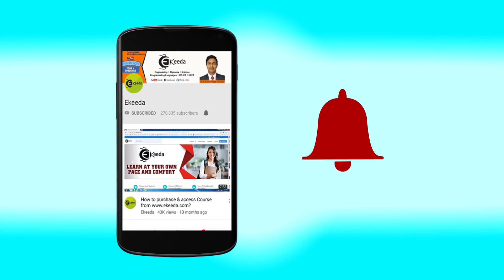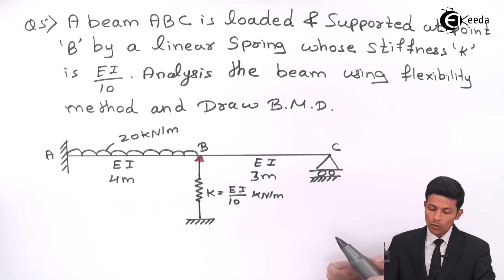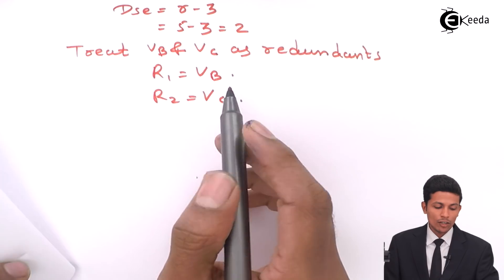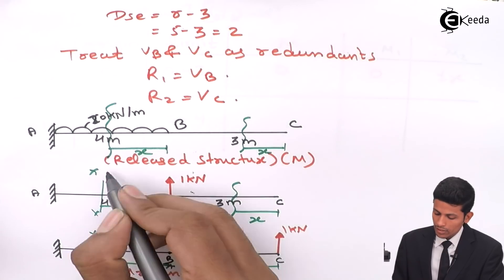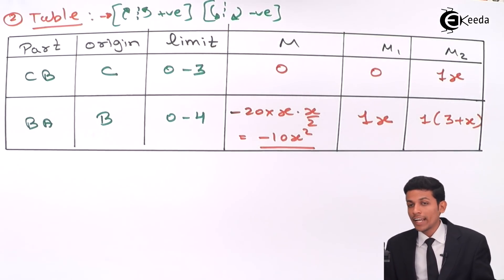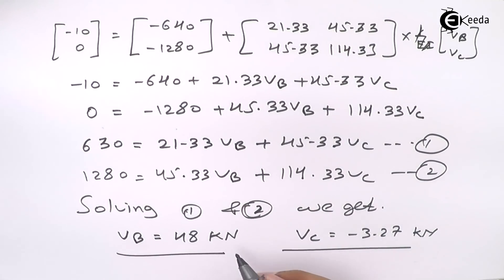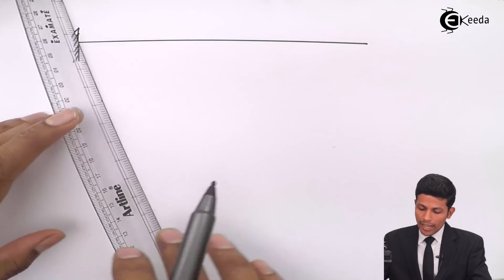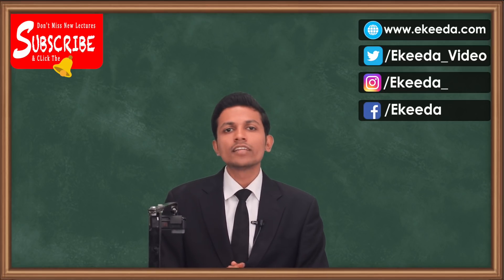Flexibility Method - Problem 5 - Structural Analysis 2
Problem 5 on Flexibility Method Video Lecture from Chapter Analysis of Indeterminate Structures by Flexibility Method of Structural Analysis 2 for Civil Engineering Students for all engineering Universities.

Watch Previous Videos of Analysis of Chapter Indeterminate Structures by Flexibility Method:-

Access the Complete Playlist of Analysis of Indeterminate Structures by Flexibility Method

Happy Learning : )